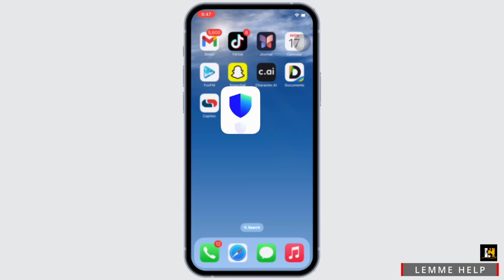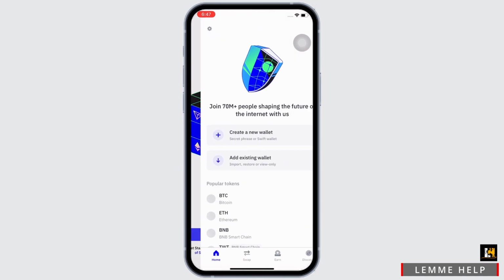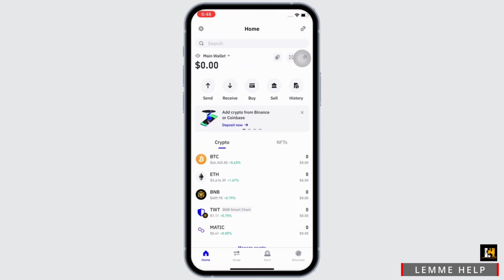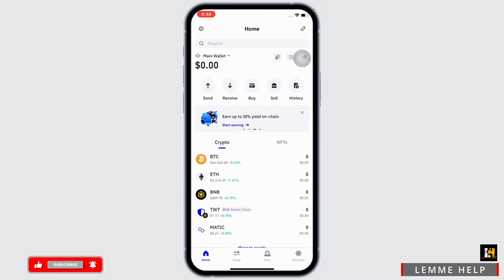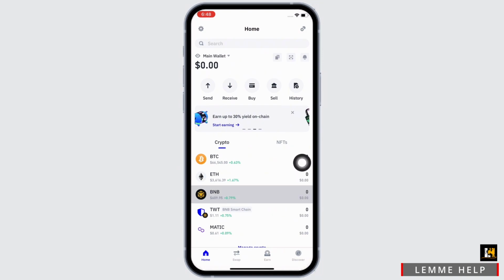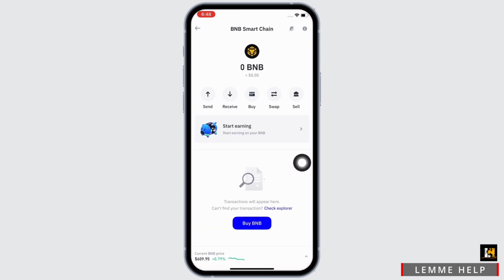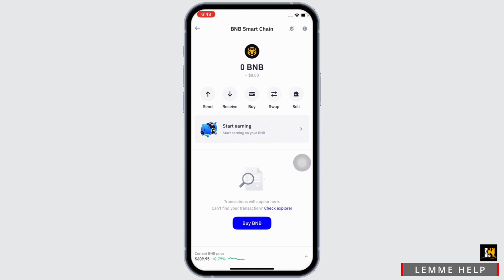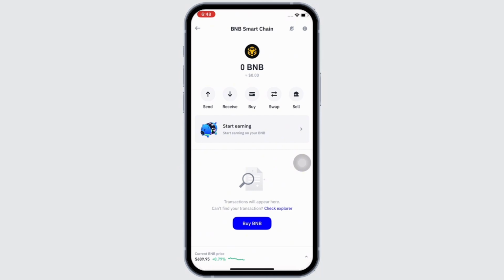How to View Trust Wallet Transactions in 2 Minutes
Are you wondering how to check your Trust Wallet transactions in 2024? This straightforward guide provides step-by-step instructions on how to view your transaction history using the Trust Wallet app. Follow these easy steps to track your cryptocurrency transactions conveniently.

In this tutorial:
0:00 - Introduction
0:15 - How to view Trust Wallet transactions in 2024 (EASY)

Discover how to effortlessly check your Trust Wallet transaction history in 2024 with this helpful guide. This video covers the entire process, ensuring you can monitor your digital asset transactions effectively.

Track your cryptocurrency transactions with ease by following this guide!